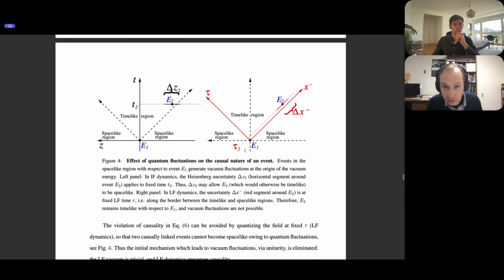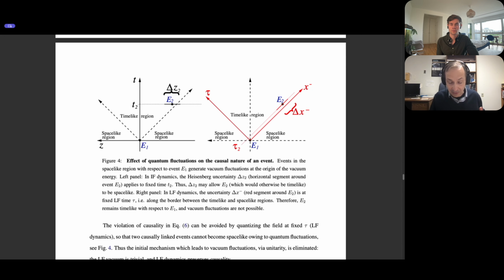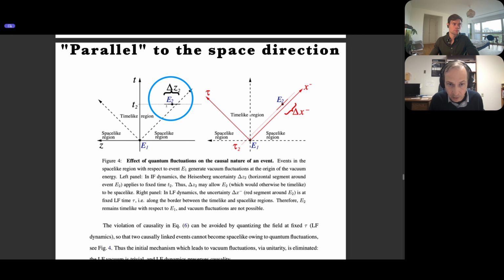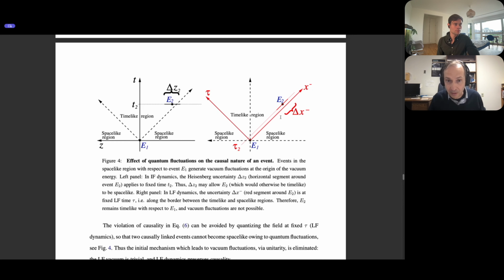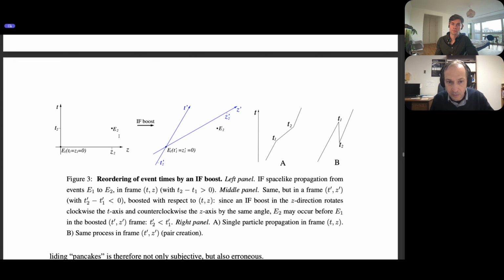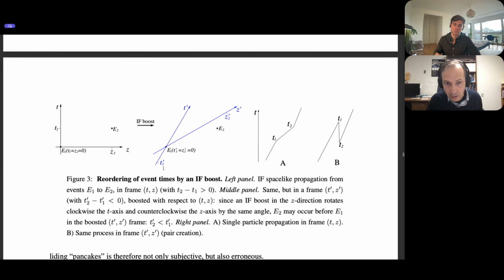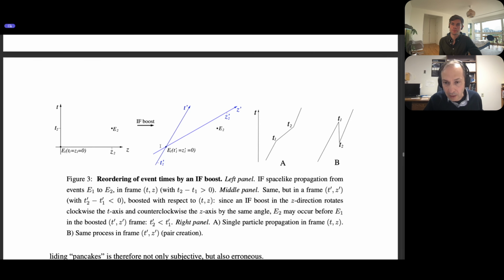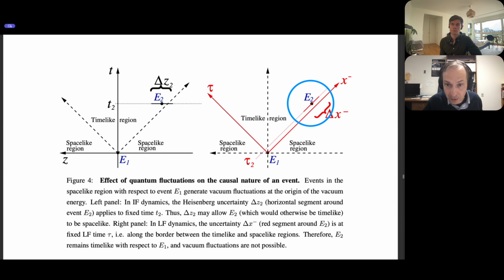Alexandre Deur: Artificial Dynamical Effects in Quantum Field Theory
Alexandre Deur is a research scientist at Thomas Jefferson National Accelerator Facility. In this session we are discussing his paper: "Artificial Dynamical Effects in Quantum Field Theory".

OUTLINE:
00:00 - Introduction
04:30 - Quantum Field Theory
06:35 - Poincare' invariance
12:24 - Light front time
19:05 - Consequences of light-front quantisation
27:55 - Consequences of canonical quantisation
42:31 - The cosmological constant
55:13 - Concluding remarks